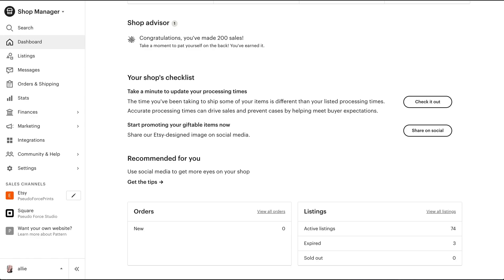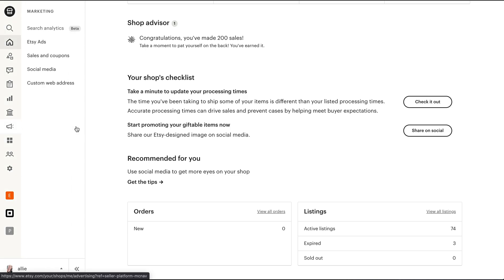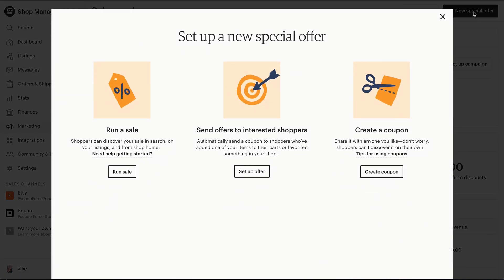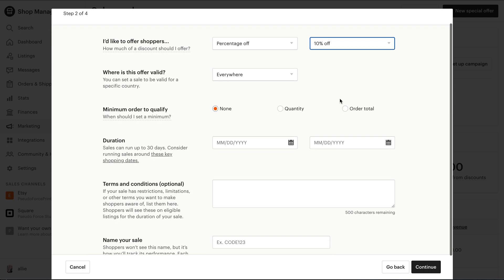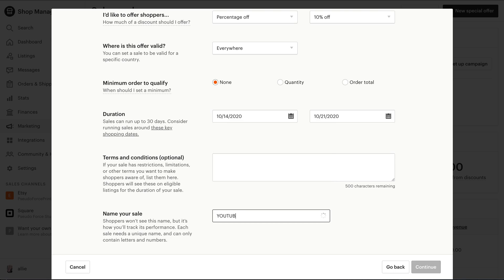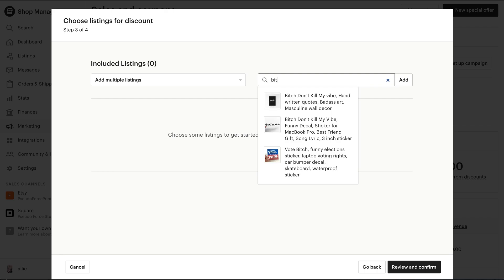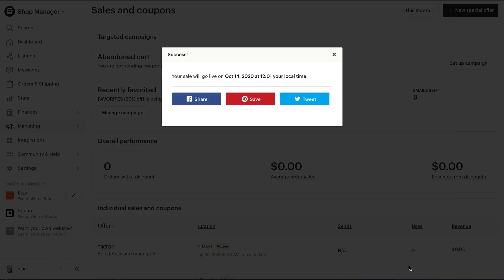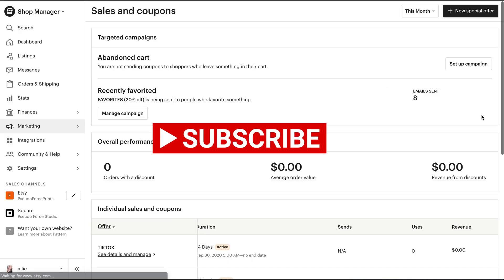How to create a discount for a specific listing in Etsy 2020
For a specific listing (or group of listings), I found using the Etsy "Run A Sale" to be the best approach! If you have a better method please add a comment! ✨Written Instructions Below✨

1. Click Marketing.
4. Select Run Sale.
5. Complete all fields.
6. Click Continue.
7. Select either a whole category or type out individual listing(s).
8. Click Review and confirm.
9. Click Confirm